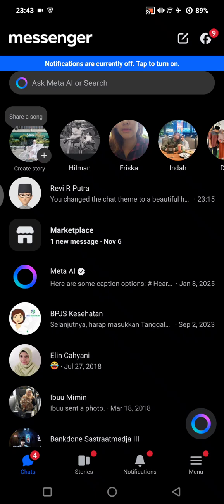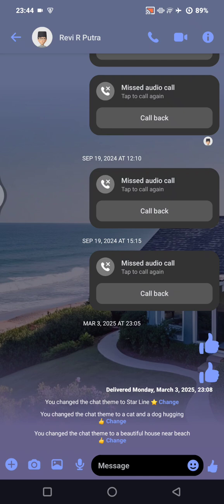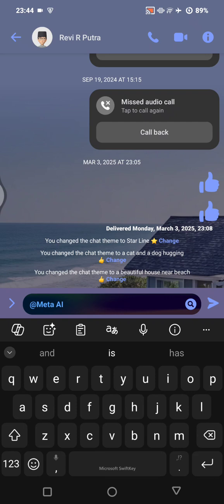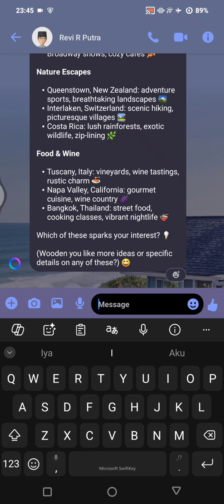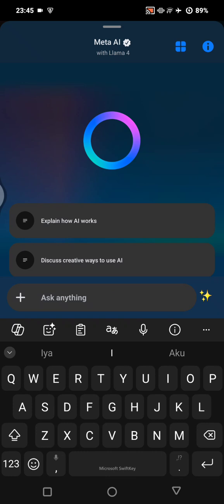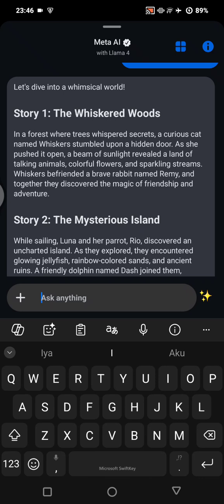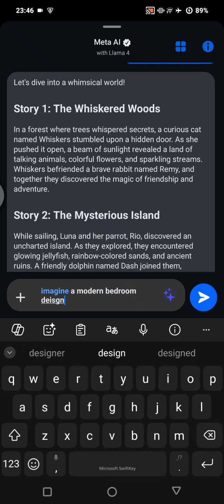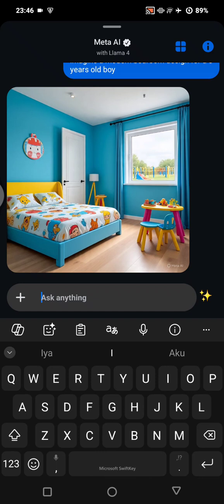How to Easily Use Meta AI in Messenger | Chat and Create Images Instantly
Learn how to use Meta AI inside Facebook Messenger for quick answers, direct chats, and image generation. Discover how to summon Meta AI in any chat by typing at Meta AI, start a direct conversation from the search bar, create custom images, and add Meta AI to group chats for planning events with friends.

0:00 How to Use Meta AI in Facebook Messenger
0:25 Open Messenger and Start Chatting with Meta AI
1:18 Open a Direct Conversation with Meta AI
2:08 Generate Images Using Meta AI in Chat
2:57 Add Meta AI to Group Chats on Messenger